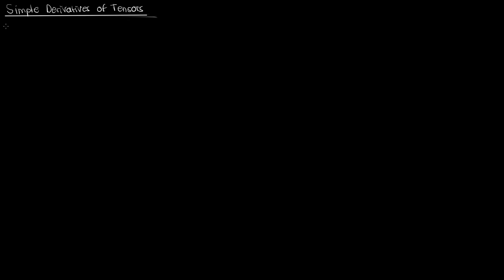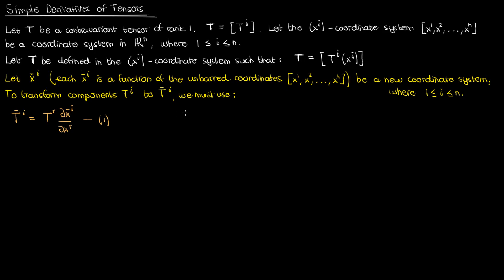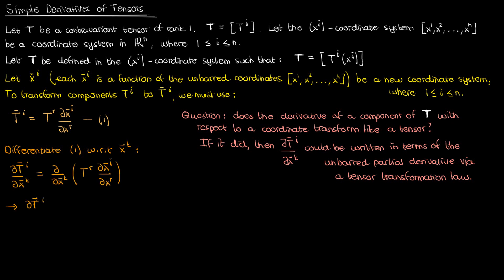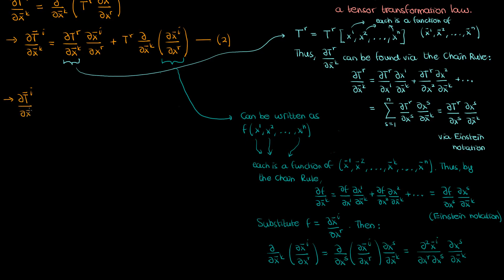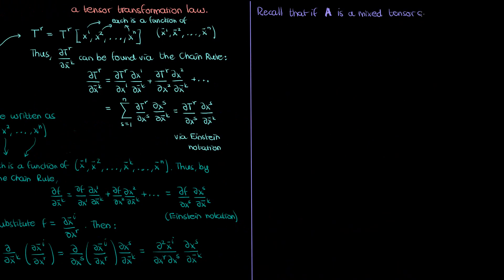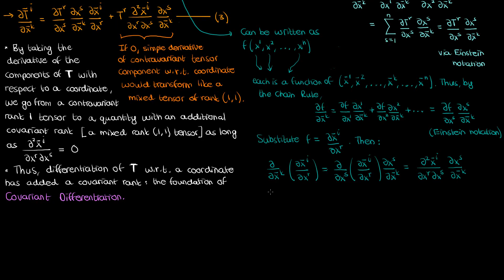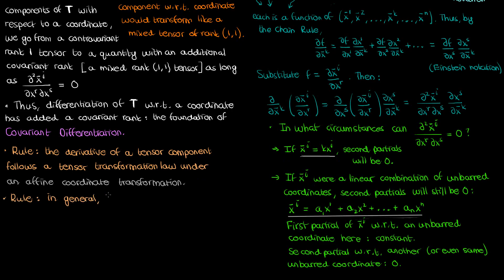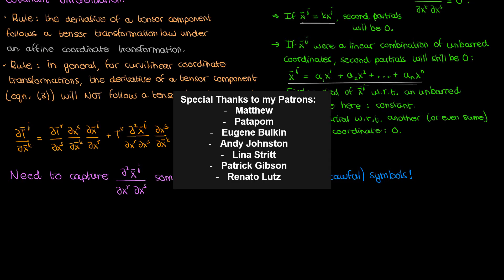Tensor Calculus: the Derivative of a Tensor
...is not a tensor, but sometimes it is.

Continuing on with TensorCalculus, this video's going to find the derivative of a tensor with respect to a coordinate and derive its transformation law. I show that under affine coordinate transformations, such derivatives transform like tensors, but otherwise, they do not define tensors.

Special thanks to my Patrons:
Matthew
Patapom
Eugene Bulkin
Andy Johnston
Lina Stritt
Patrick Gibson
Renato Lutz